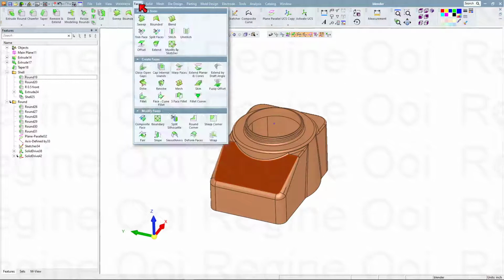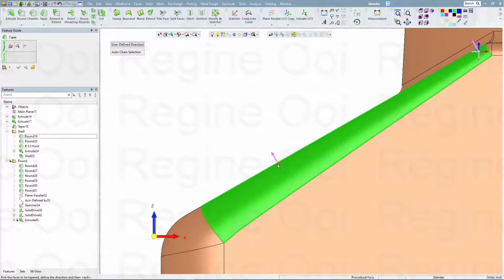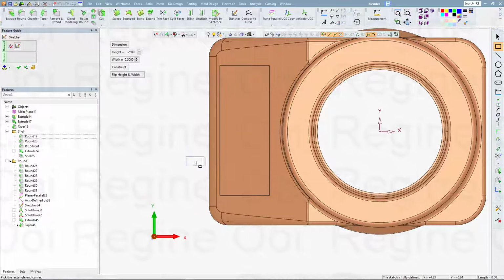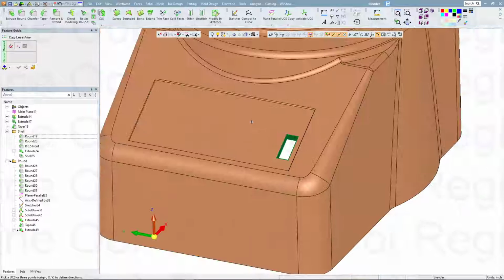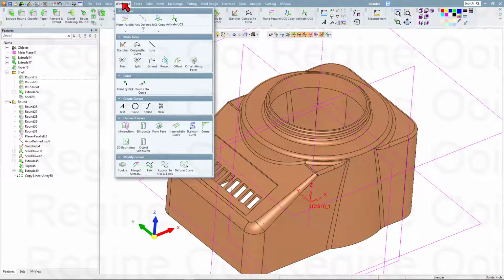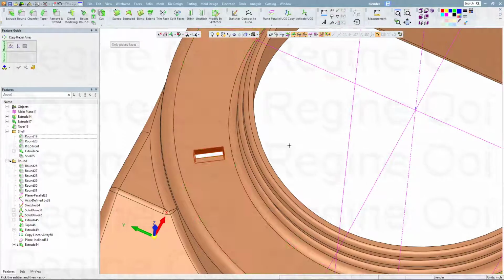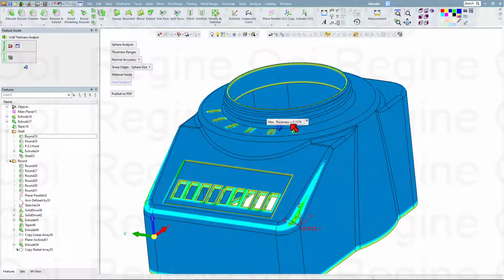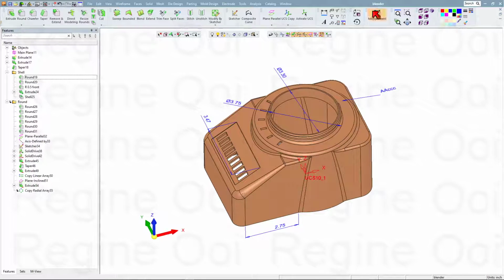ID2004291130 Tutorial CAD Blender 4 Extrude